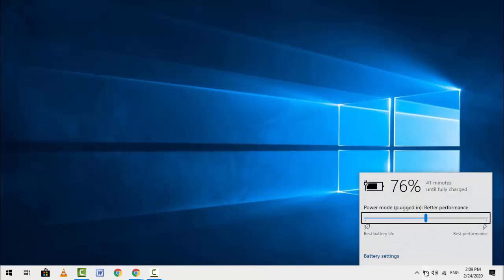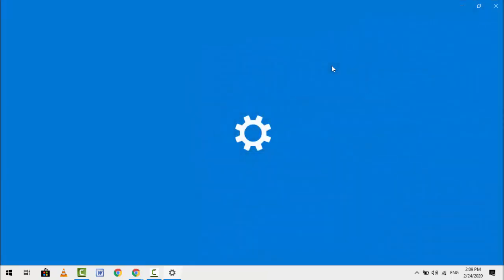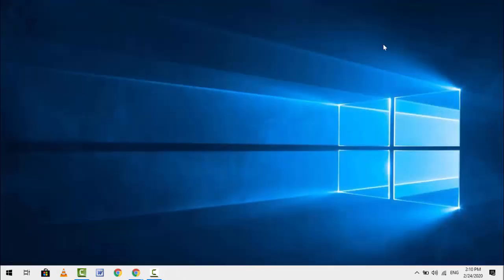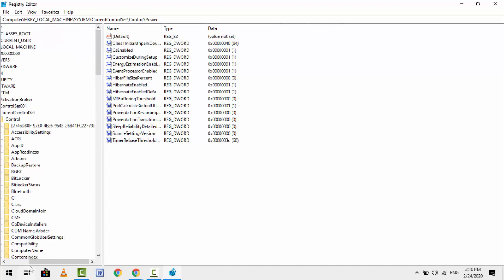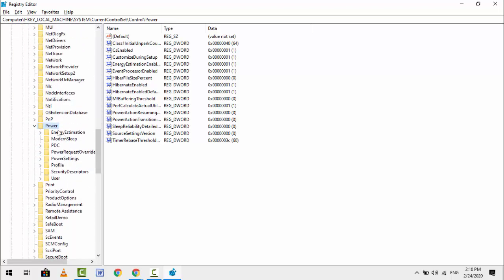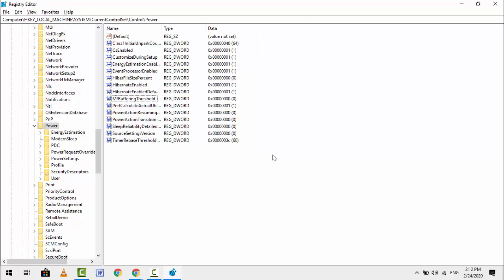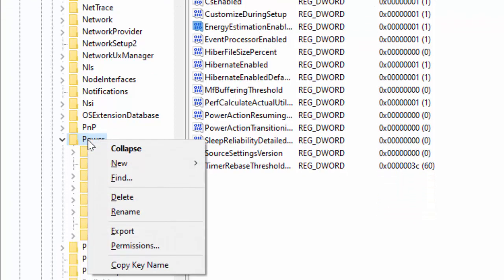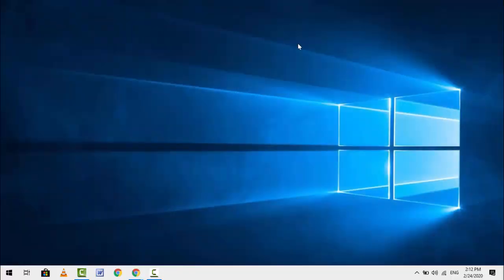Fix Battery Remaining Time not Showing Issues on Window 10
Fix Battery Remaining Time not Showing Issues on Window 10 Laptop 2020
On Windows 10 Fix Battery Remaining Time not Showing Issues
Battery Time Remaining Issue Solved on Windows 10 Laptop